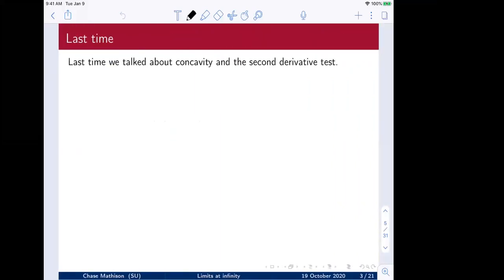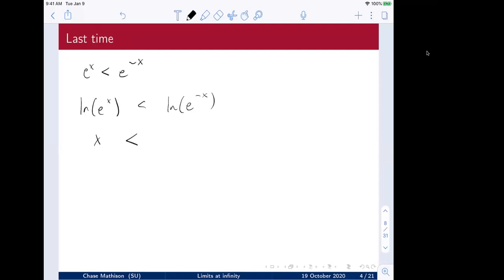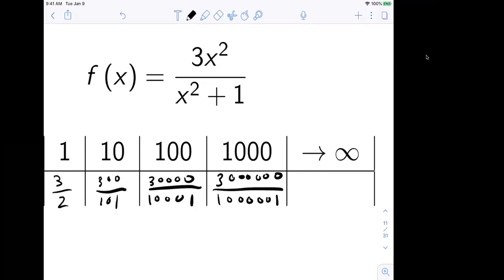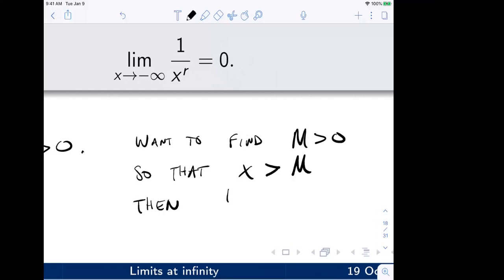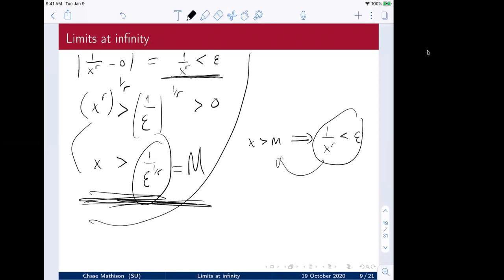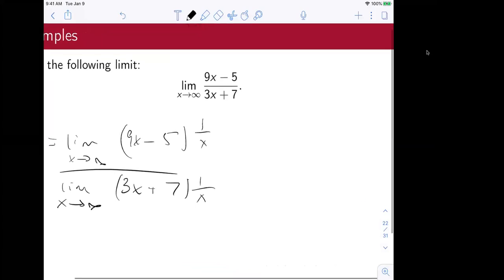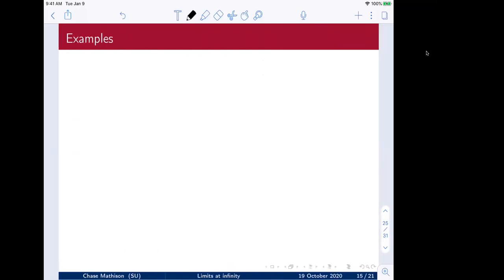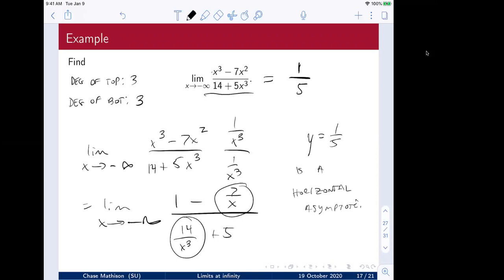Limits at Infinity - day 25